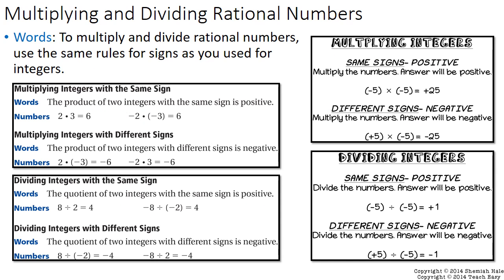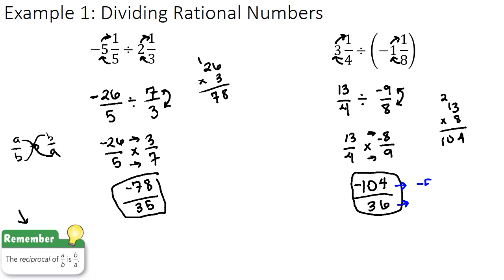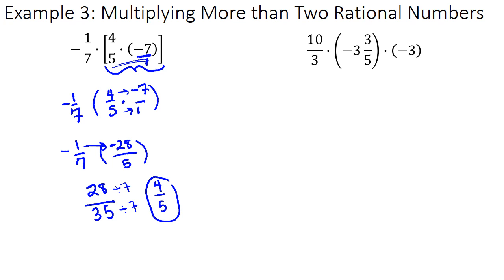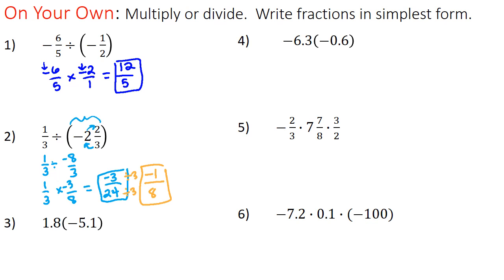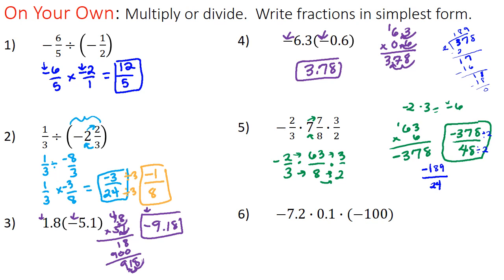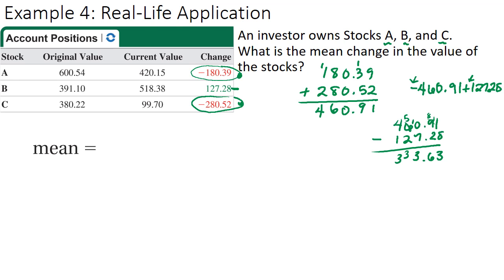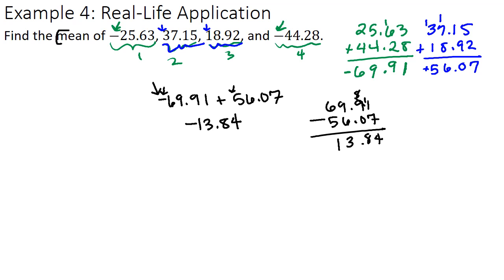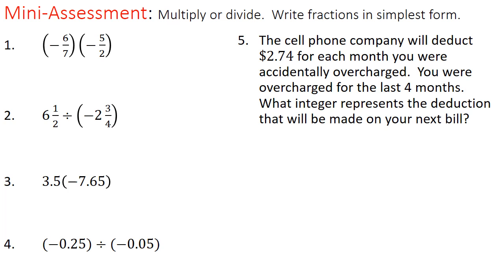009 Multiplying and Dividing Rational Numbers (2.4)